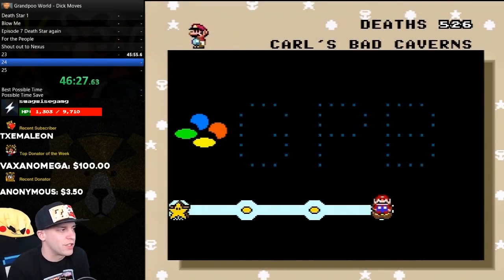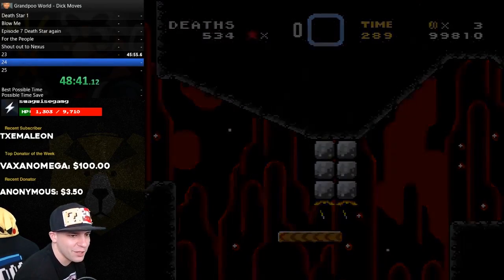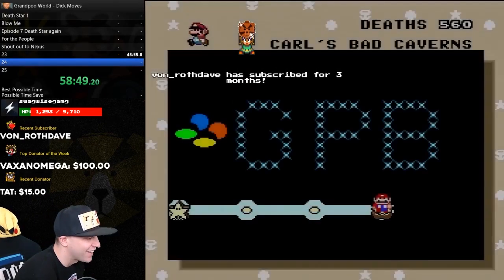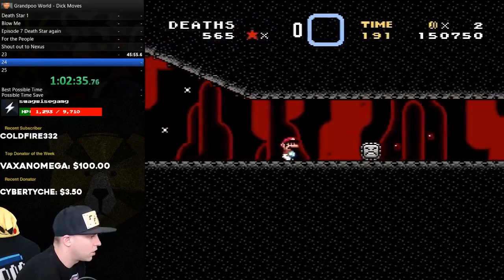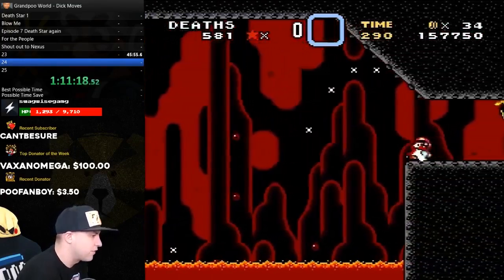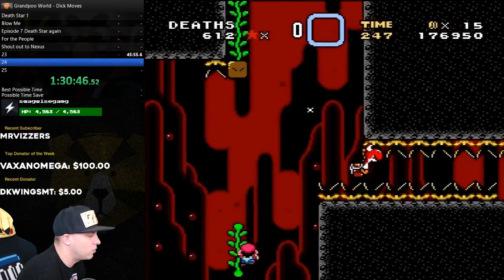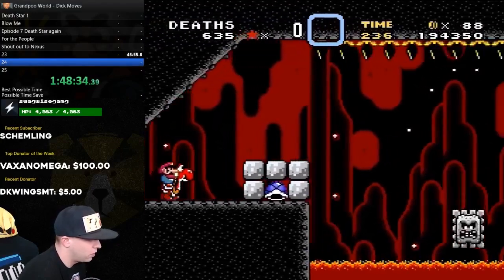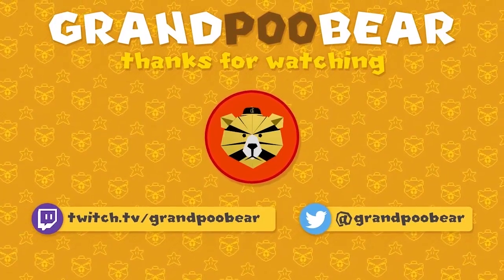Taking Carl's Pet Yoshi On A Walk: Grand POO World Part 20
Sub for free if you have Amazon prime by linking then clicking the sub link!